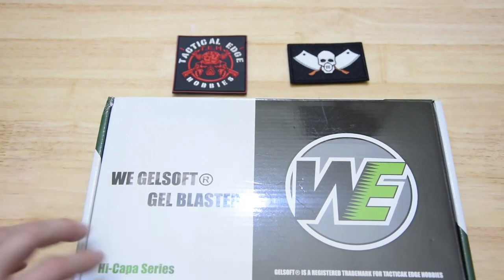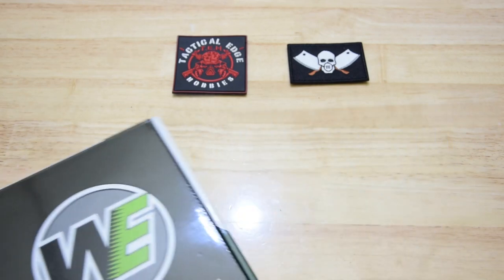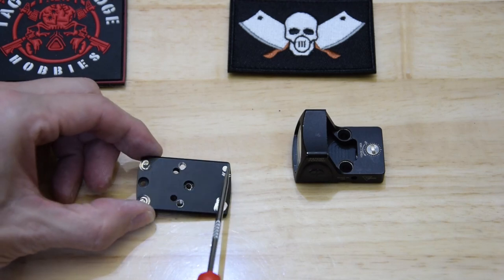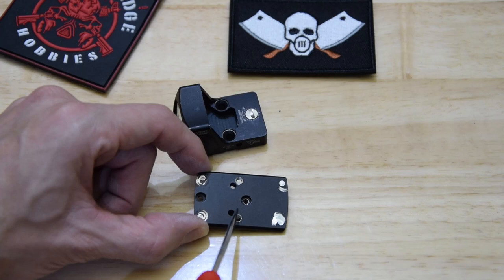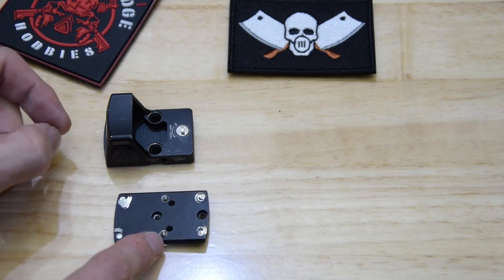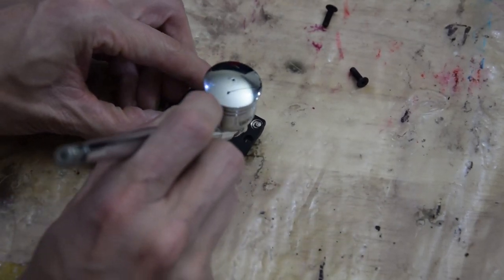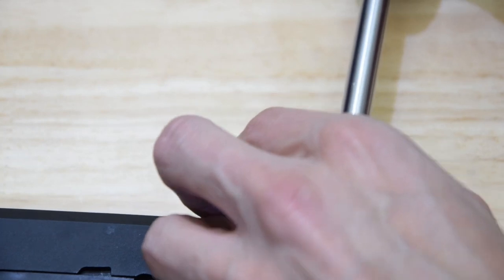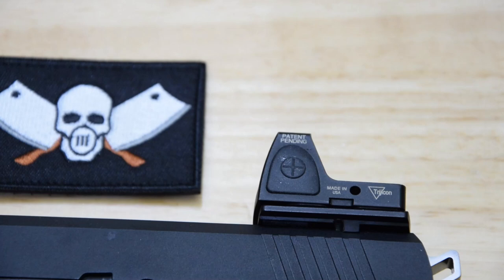fitting RMR to the WE Hi Capa plate.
red dot sight